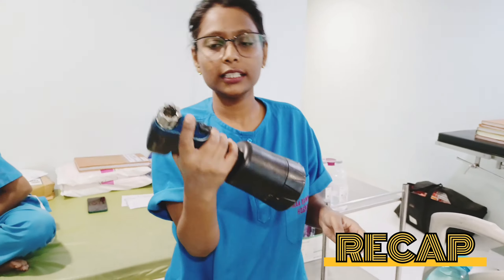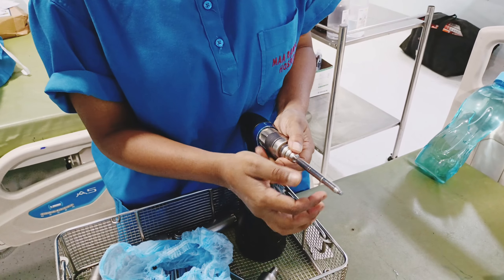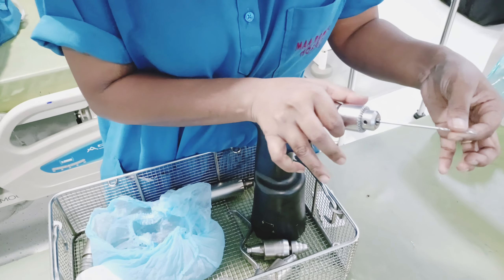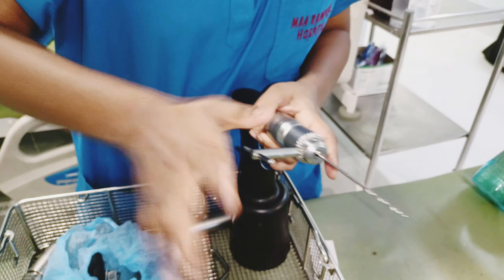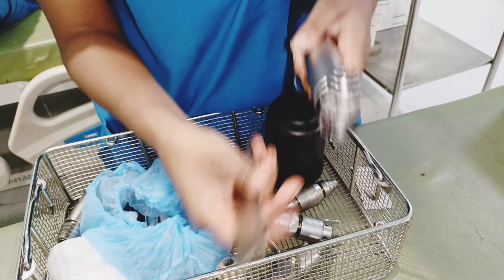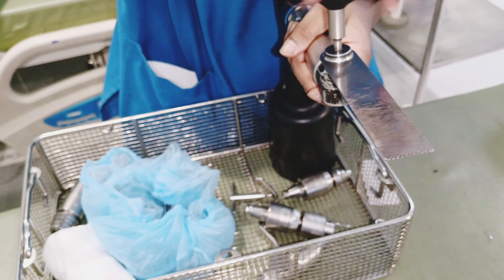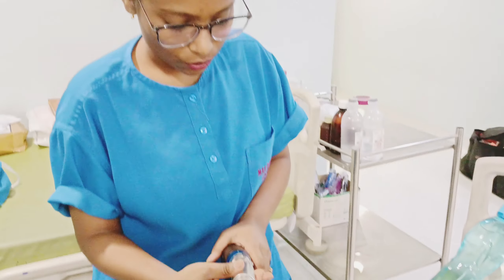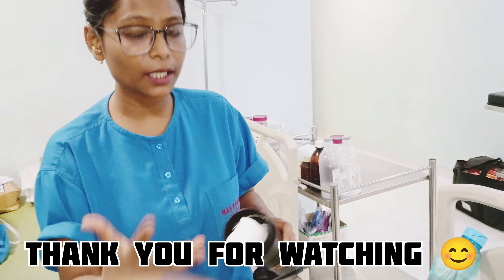Super Drill Part-2